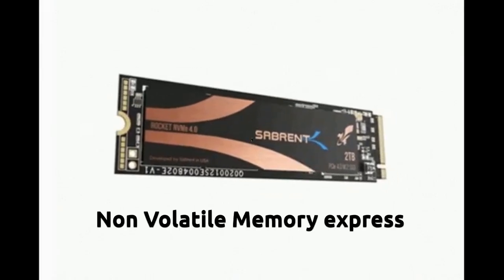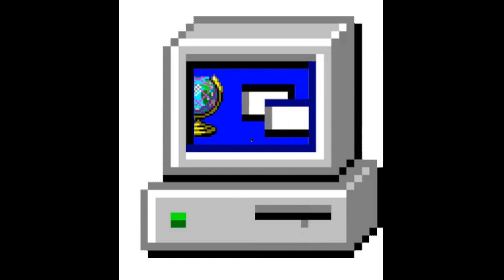What's in a PC?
This is for the beginners in the world of tech, it's my first video, so it's bound to be a bit cringe.

- GIFs: all gifs in this video are from tenor.com